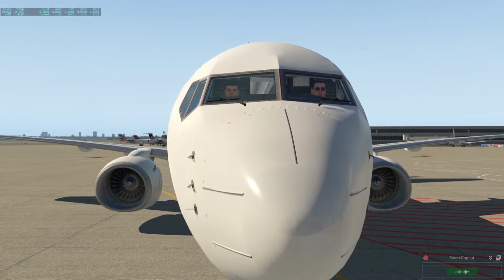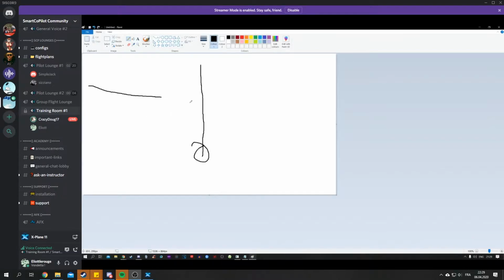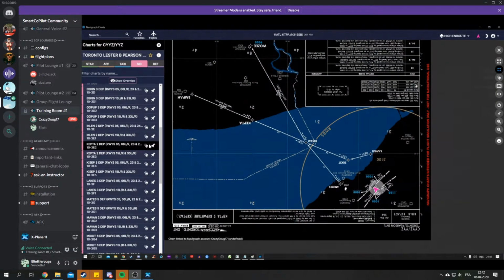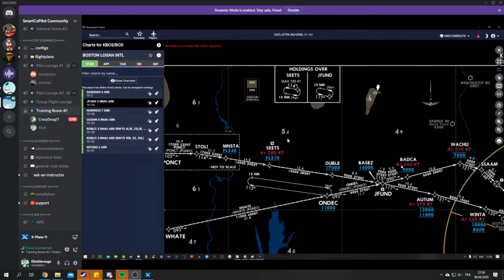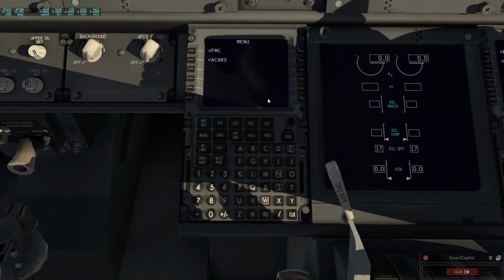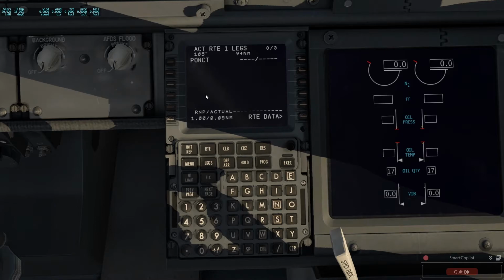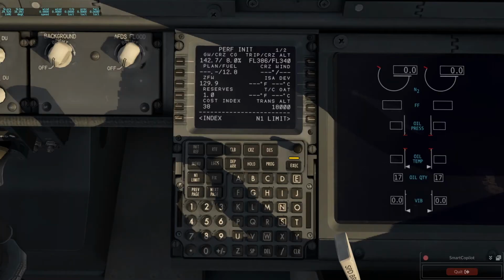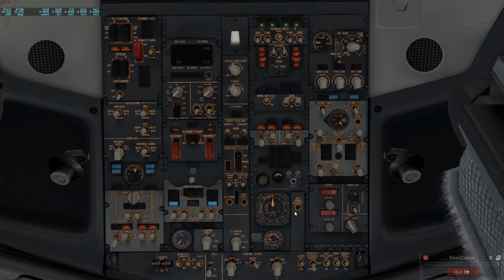【X-Plane 11】 How to fly the Boeing 737-800 Zibo (Part 2) | Simbrief, Navigraph, Cold & Dark Start Up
Part two video. I fly the ZIBO 737-800X in X-Plane 11 with an instructor.  In this flight we learn to file a flight plan using simbrief.com and read navigraph.com charts including SID and STAR. We then proceed to learn how to do a cold & dark start up.

X-Plane 11 Mods:
Better Pushback
SimBrief
Navigraph
Airport Environment HD
AviTab v0.3.18
Terrain Radar
Zibo 737-800X

Timestamps:
0:00 Intro
7:44 SimBrief
11:13 SID
50:53 Cold & Dark